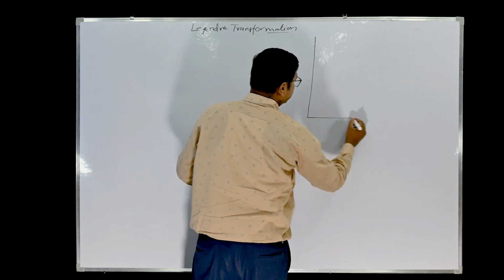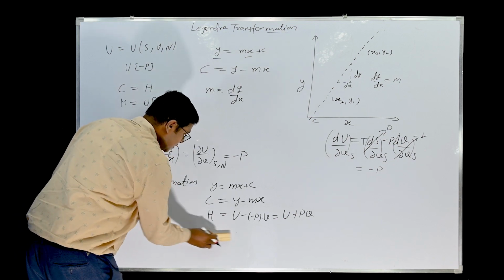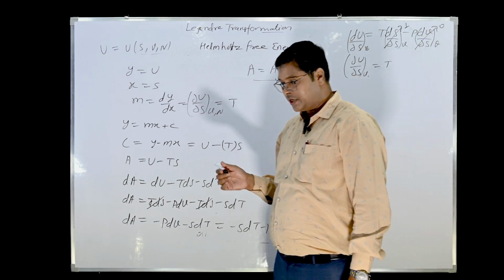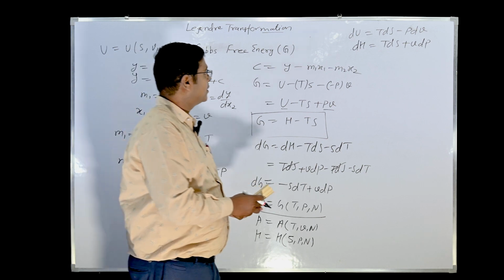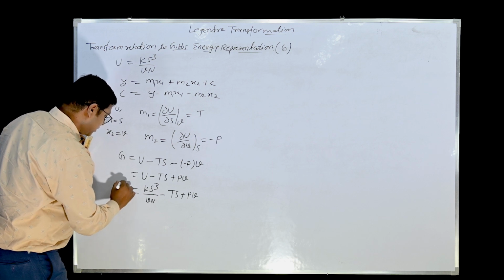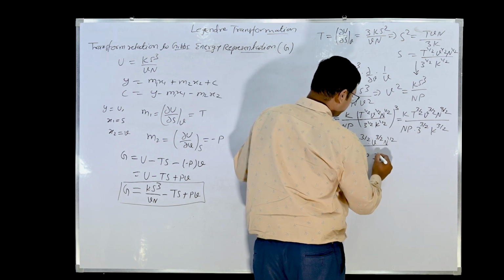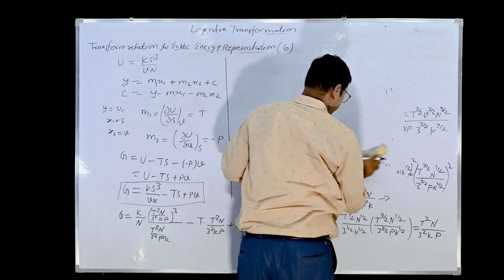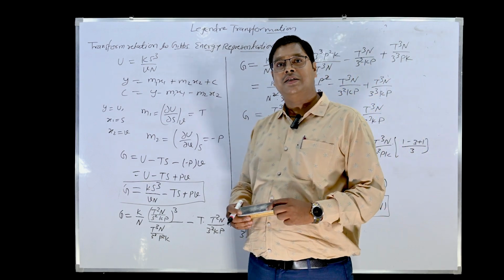Chemical Engineering Thermodynamics-II Lecture-01/Legendre Transformation/ By Dr. G. P. Dewangan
Legendre Transformation By Dr. G. P. Dewangan, Associate Professor, Department of Chemical Engineering, Guru Ghasidas Vishwavidyalaya Bilaspur CG
The Legendre transformation is used to express a function in terms of its conjugate variables. It involves taking the derivative of the function with respect to one variable and replacing it with its conjugate variable.
For example, if we have a function y(x) and its conjugate variable is defined as c(m), where m is the conjugate variable of x, the Legendre transformation of y(x) is given by:
c(m) = y(x)-mx
In such case no information we will lose, but way of representation of has change and we will get same solution of the problem in different way.
 The Legendre transformation has used to define the thermodynamic potentials of system, like internal energy (U), Helmholtz free energy (F), Enthalpy (H), and Gibbs free energy (G).
The four thermodynamic properties temperature, pressure, volume and entropy. The entropy has been replaced with conjugate property temperature and volume is replaced by its conjugate variable pressure. The basic equation of internal energy, which is generated from the combination of first and second law of thermodynamics. dU=TdS – PdV.
With the help of above equation and Legendre transformation we will get relations like
H=U+PV
A=U-TS
G=H-TS.
With the help of above equations we can solve several thermodynamics problems of the system.

Reference
Chemical Engineering Thermodynamics BY Y V C Rao, University Press.
Chemical, Biochemical, and Engineering Thermodynamics" by Stanley I. Sandler.
Introduction to Chemical Engineering Thermodynamics" by J. M. Smith, H. C. Van Ness, and M. M. Abbott.
Thermodynamics: An Engineering Approach" by Yunus A. Cengel and Michael A. Boles.
Introduction to Thermodynamics and Heat Transfer" by Yunus A. Cengel.